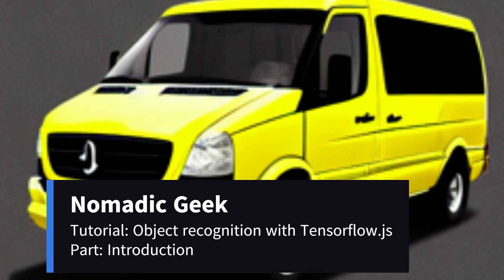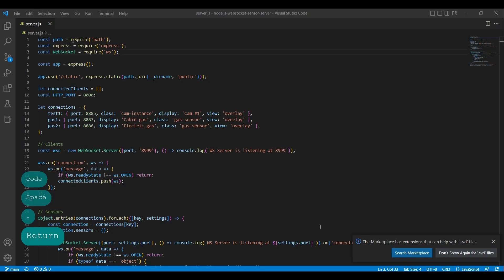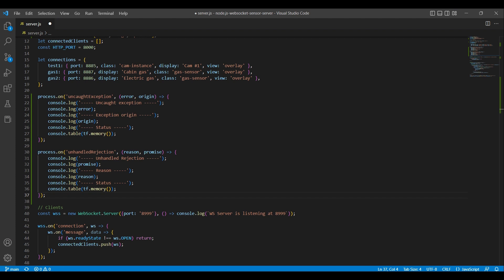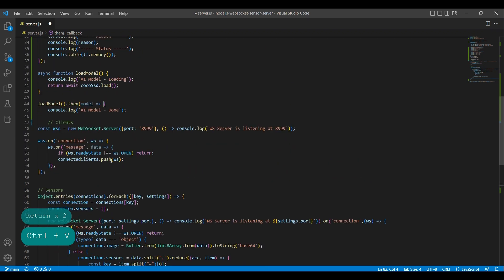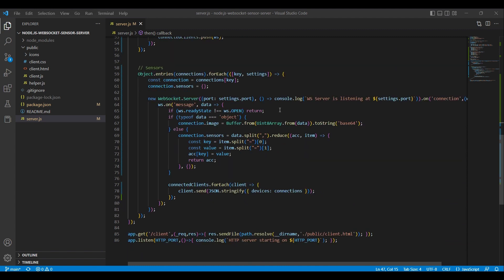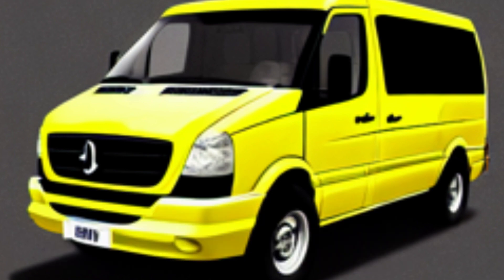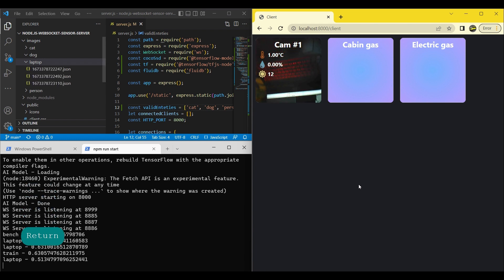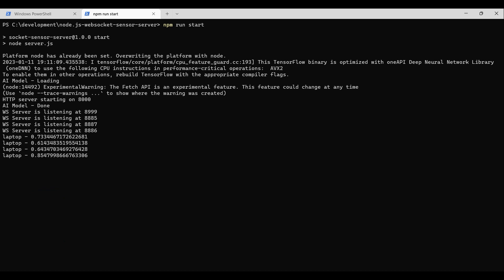ESP32-CAM Video over Websockets AI object detection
In this episode of our tutorial series, we'll be taking the Node.js server that we built in an earlier video and adding the functionality to detect objects in a live video stream from an ESP32-cam module.

We will begin by utilizing the image data stream sent from the ESP32-cam module, which is already being received by our Node.js server. Then, using TensorFlow.js, a powerful JavaScript library for machine learning, we'll be able to analyze each image and detect objects in real-time. TensorFlow.js offers a pre-trained object detection model that we can use or you can also train your own model on a specific set of objects.

The end result is an extension of the Node.js server with the ability to detect objects in a live video stream from an ESP32-cam module. This is a powerful demonstration of how to add advanced functionality to an existing Node.js server using TensorFlow.js.

If you haven't already, be sure to check out the earlier video in this series where we set up the Node.js server. As always, we hope you find this tutorial useful and don't hesitate to leave any questions or comments in the comments section.

Chapters:
0:00 - Introduction
1:43 - Setup the model
5:54 - Model is loaded
7:13 - Start predicting!
9:22 - Storing the images
12:50 - The finished code